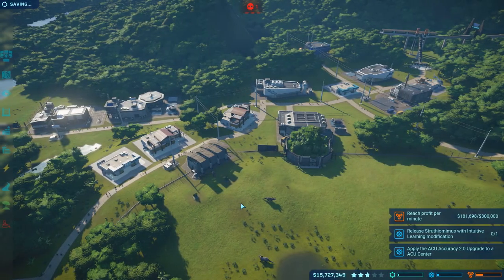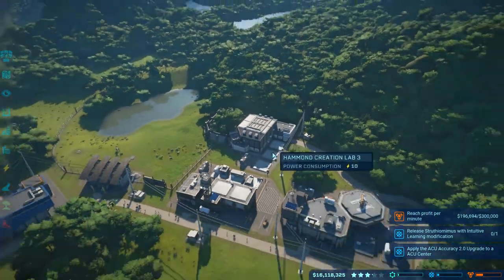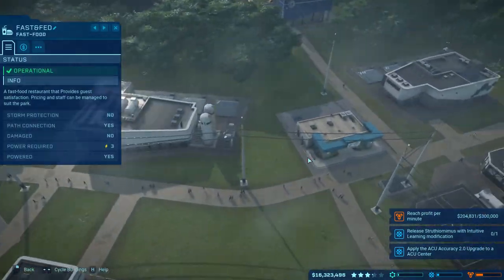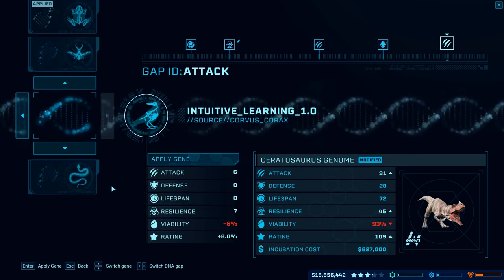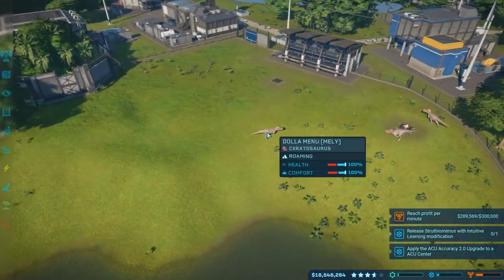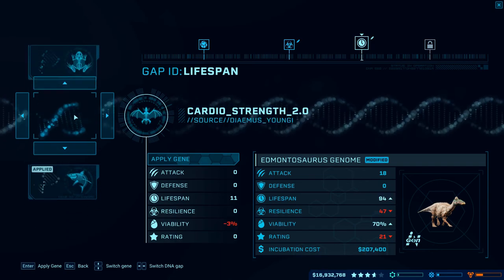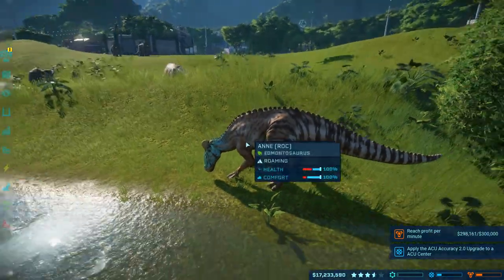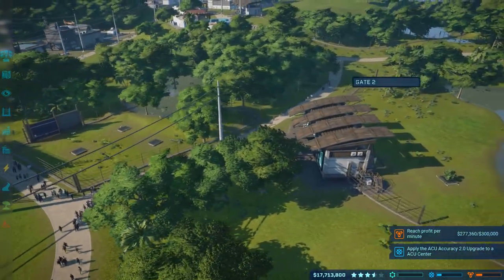100% Genome Ceratosaurus | Jurassic World Evolution Lets's Play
What is Jurassic World Evolution?